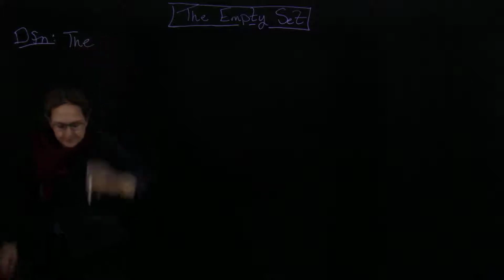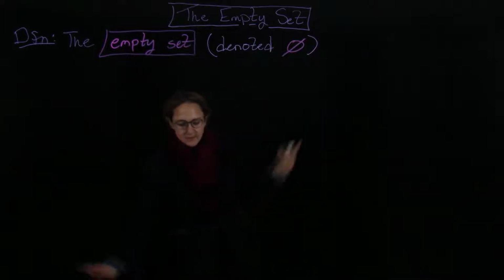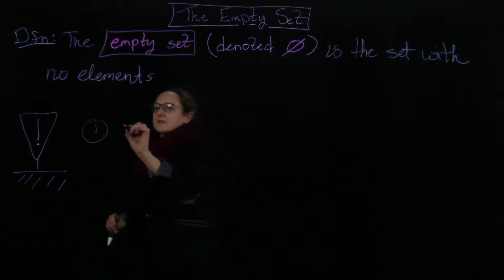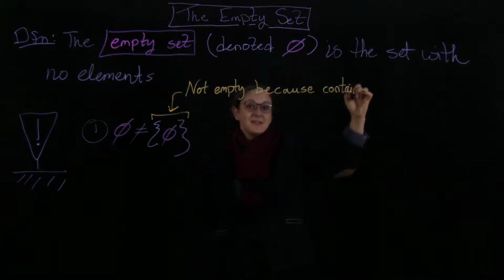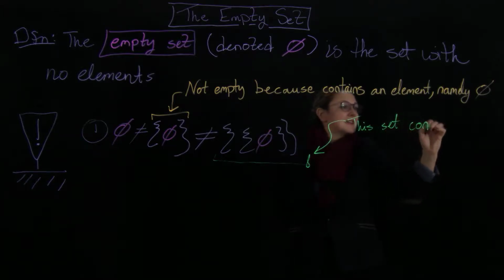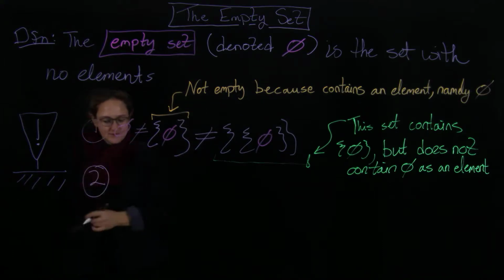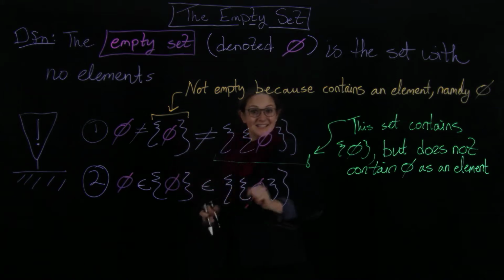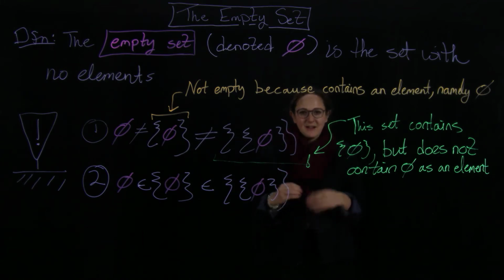The Empty Set